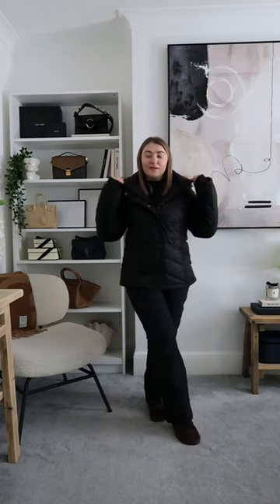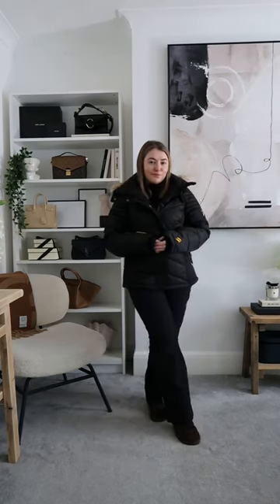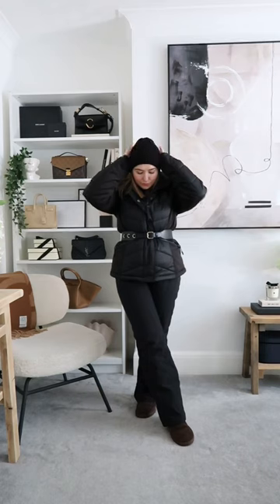The petite girls guide to looking chic on the slopes